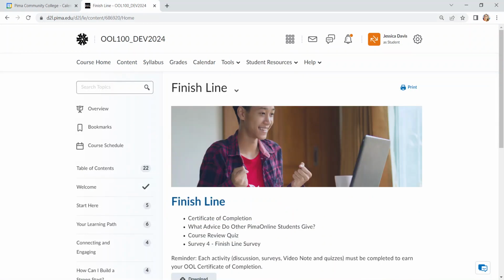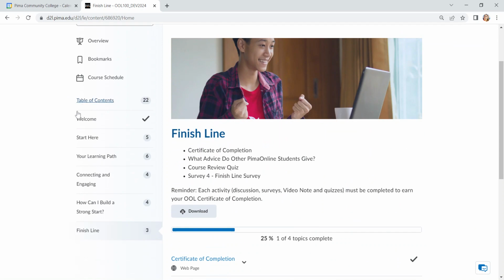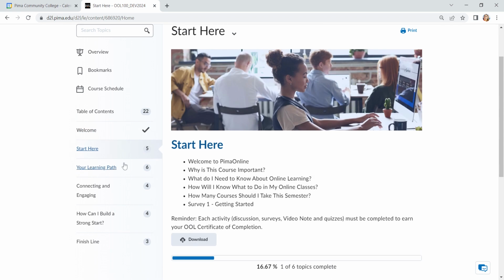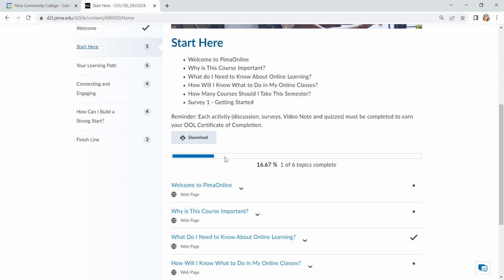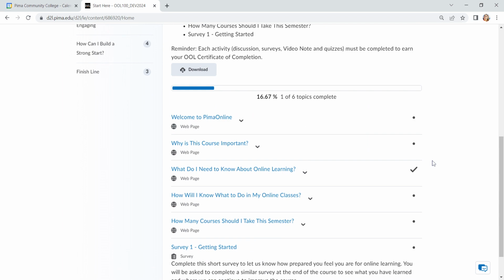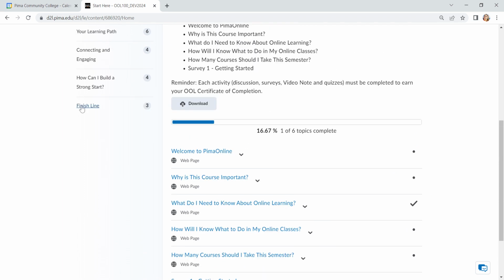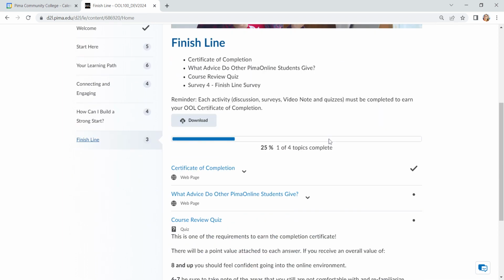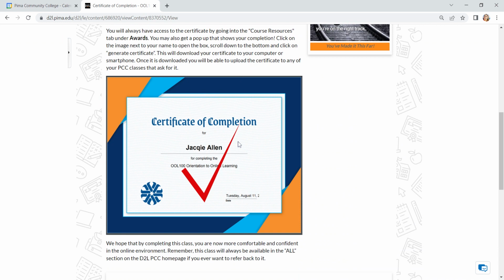How to Navigate the Orientation to Online Learning Course (OOL 100)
This is a video tutorial that walks students through the steps in completing the Orientation to Online Learning Class.